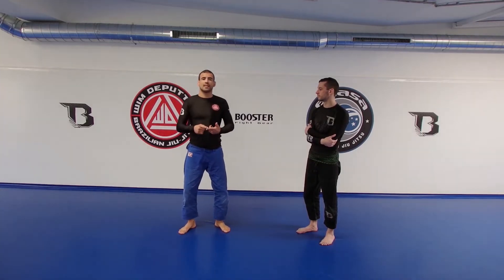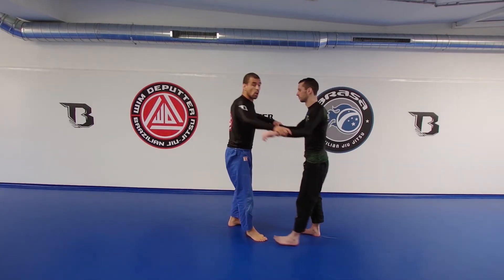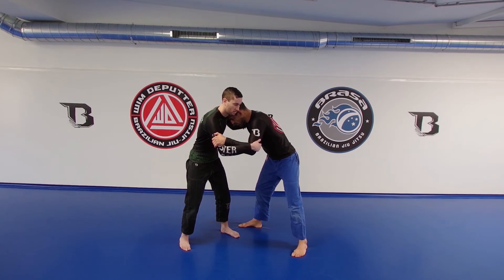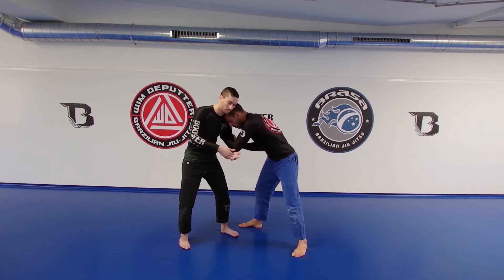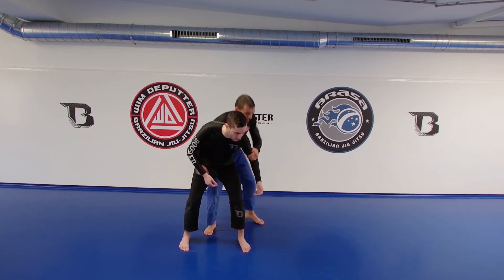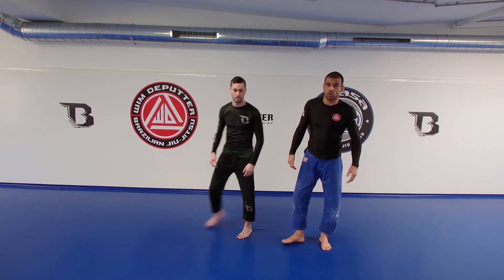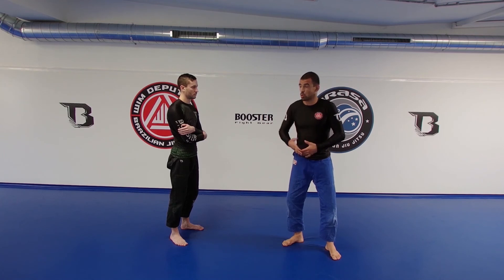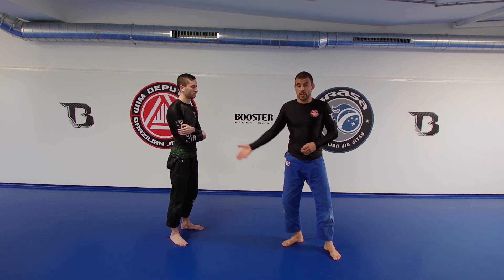Armdrag To The Back from Wim DePutter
ARMDRAG TO THE BACK

This self defense video teaches the arm drag to the back technique.

Wim DePutter is a highly regarded Brazilian Jiu Jitsu Instructor from Belgium.  This is an excerpt from his new Self Defense instructional FUNDAMENTAL SELF DEFENSE available exclusively at EffectiveSelfDefense.com.

Effective Self Defense was started by a pair of BJJ Black Belts who want people to learn only safe and effective techniques to use on the street and in their homes. We promote only practical self defense methods that really work from instructors who have real life experience applying their knowledge.